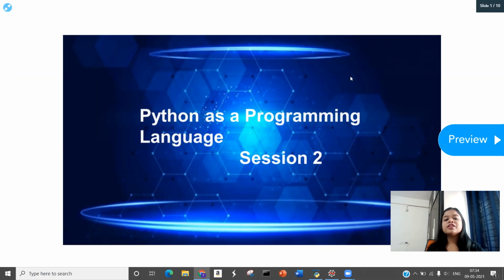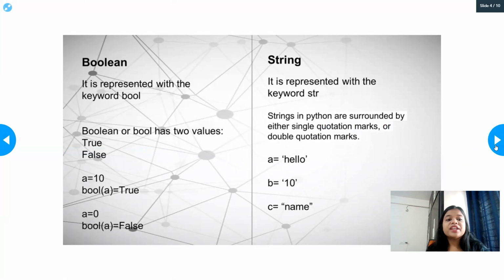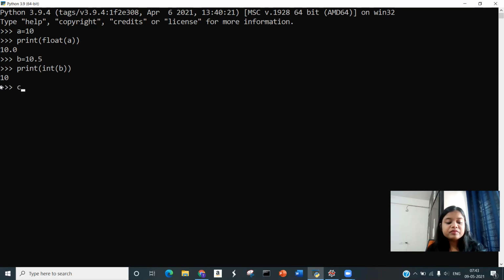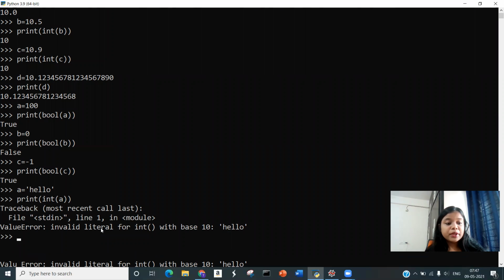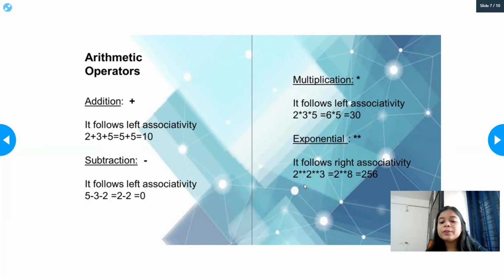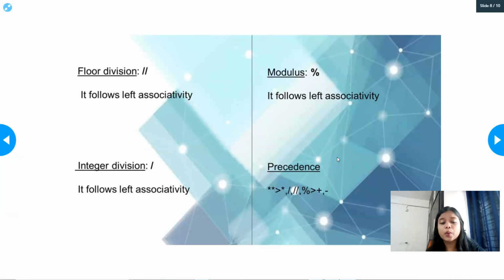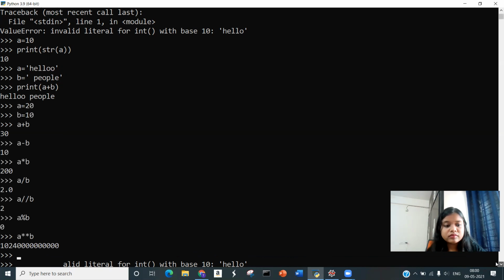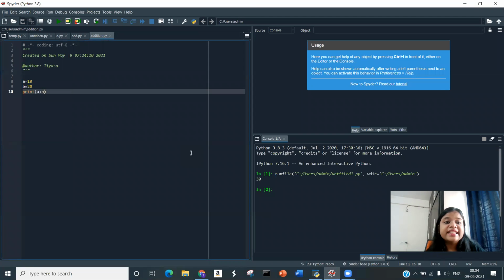Python Programming Language | Part 2 | Computer Science | Workshop Recording | Tutor Here